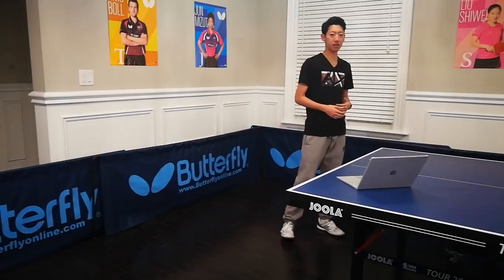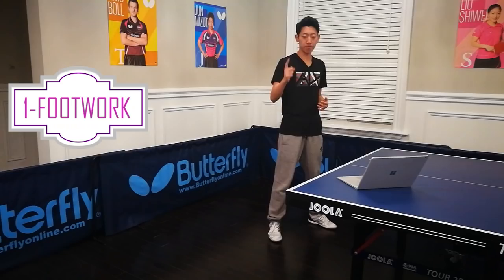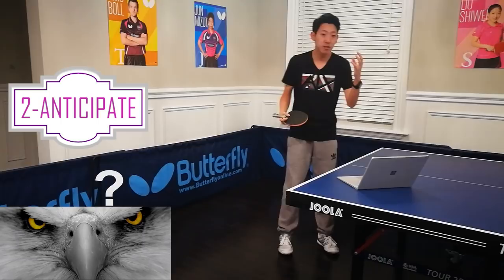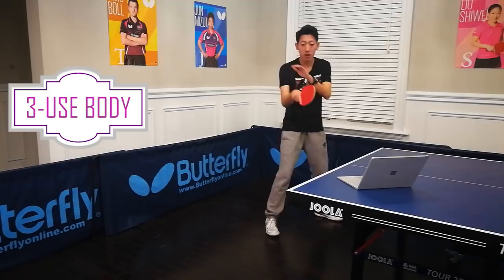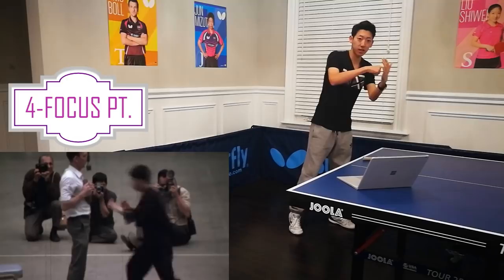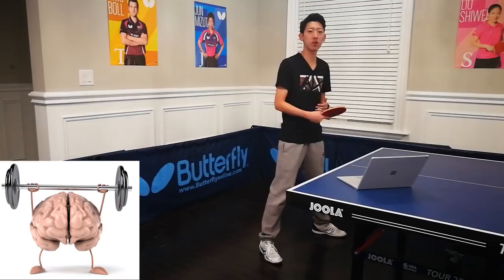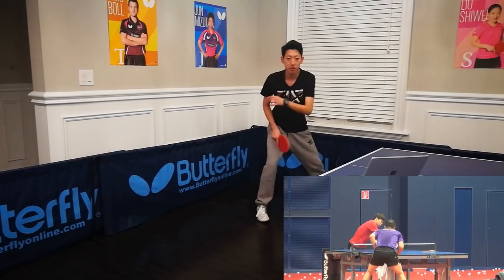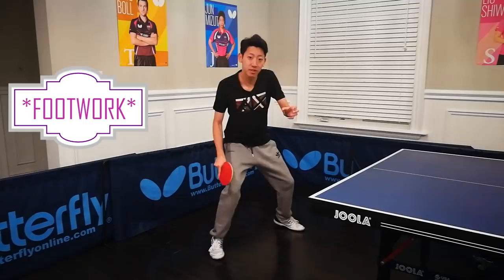How to GET GOOD at table tennis --- TOMORROW TABLE TENNIS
It's almost impossible to miss a shot if these 5 points are fulfilled. TRY IT AND YOU'LL KNOW!